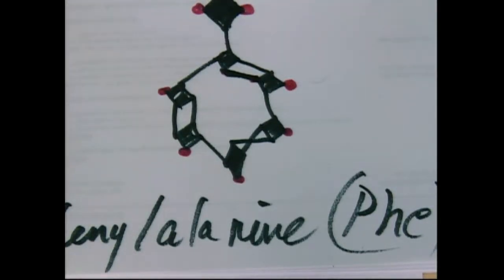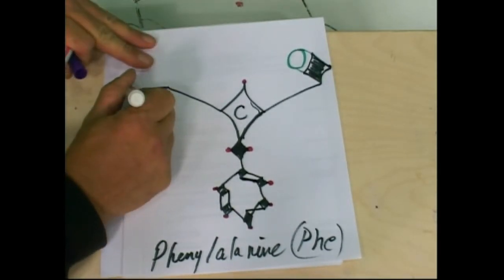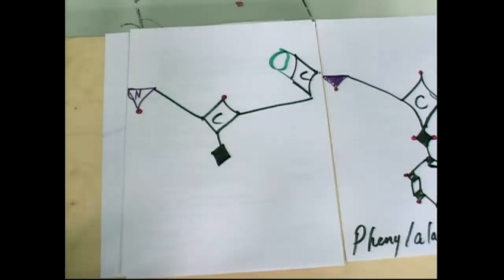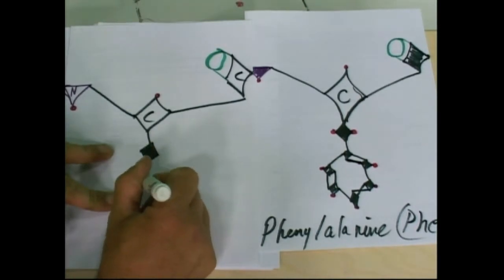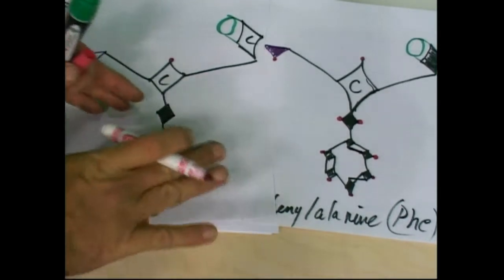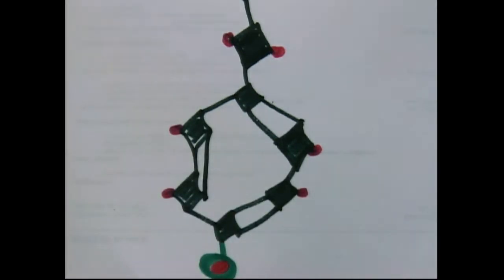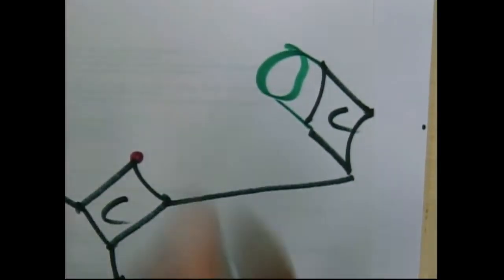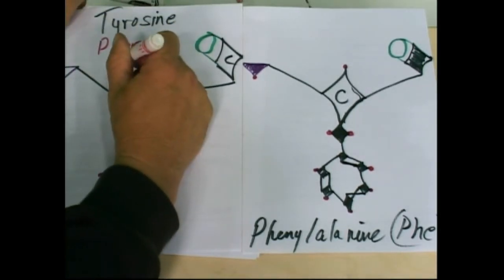phenylalanine Tyrosine Tryptophan C-StarMemLec-10JUN2010-AAcont-3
"Schroeder Diamonds" are the carbon atoms and makes it really easy to draw carbon compounds like amino acids. THis is an excercise to use scrap paper in the classroom and make a protein chain so the protein backbones line up and the side-chains hang down. A great excercise for classrooms or science centers or even art class?) I'm proud to say that ALL YOU NEED ARE THE FOUR COLORED SHAPES! BLACK Carbon DIAMONDS, BLUE Nitrogen TRIANGLES, GREEN Oxygen CIRCLES and RED Hydrogen DOTS! So you can tape these and string them across the classroom! A fun Excercise for any age (I learned from doing this!)-You can also write the character of the AA (polar, electrically charged, aliphatic, etc.) You can write them on the back and cut them out too! C-STAR Memorial Lecture. (C-STAR was a 7 yr old Siberian Husky that taught Space Science)